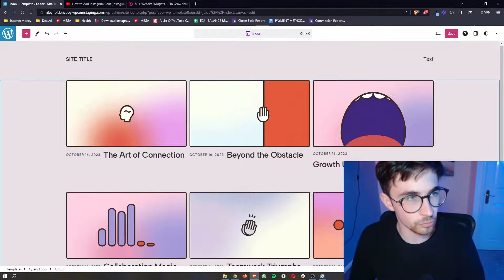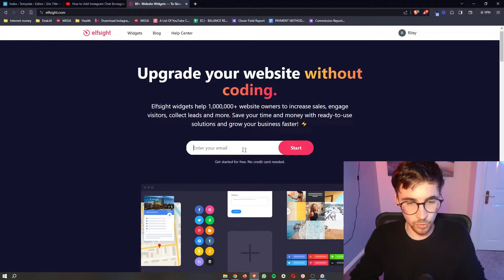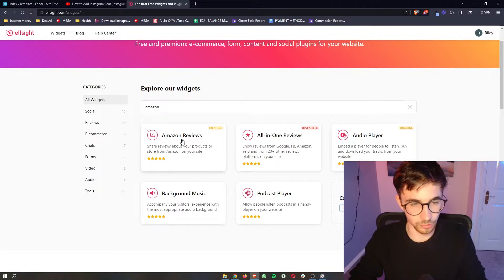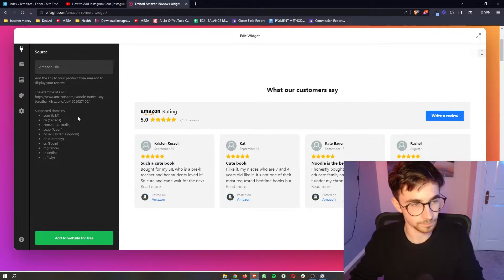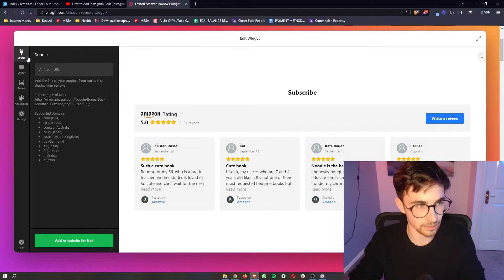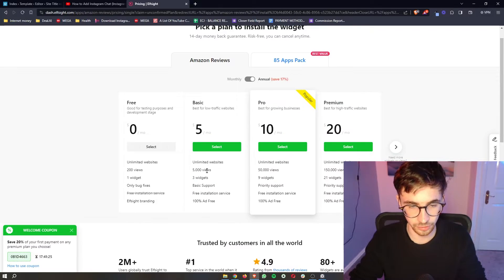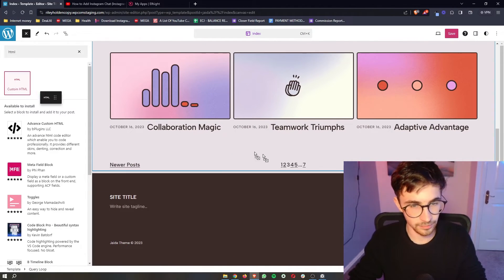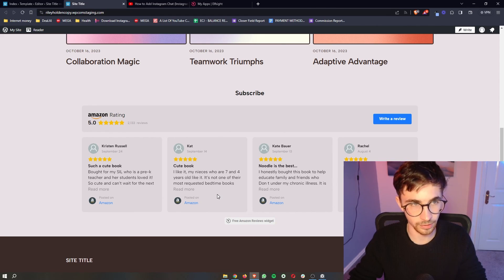How to Add Amazon Reviews To WordPress 2024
In this video, I'm going to show you everything you need to know to be able to add Amazon Reviews to your WordPress website